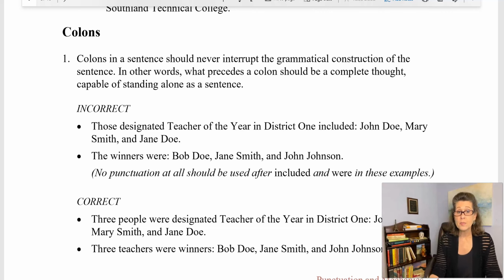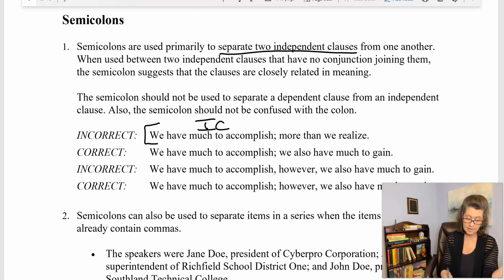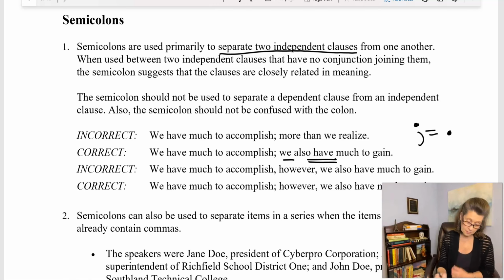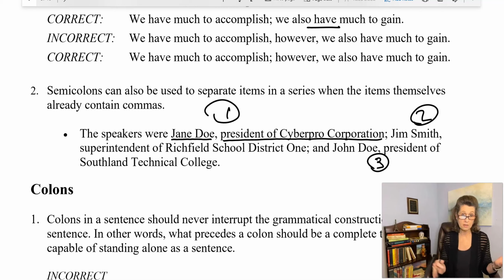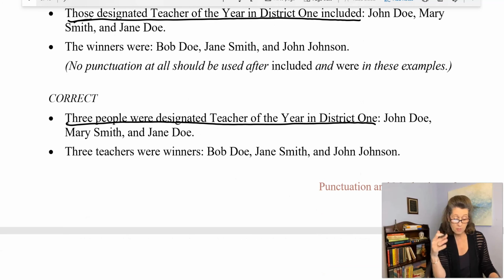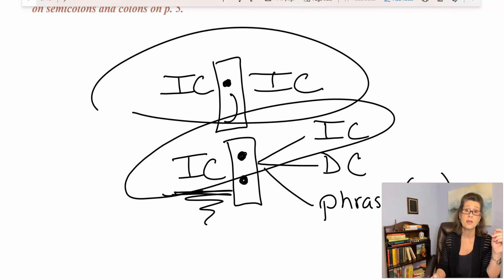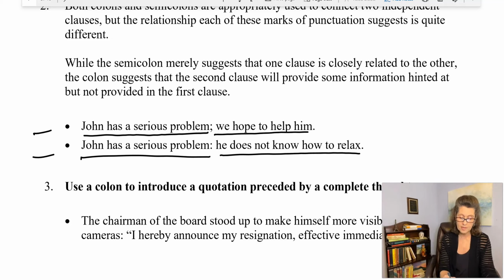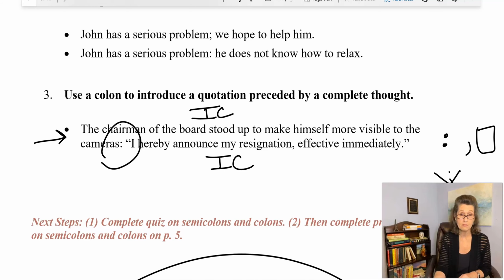What Are Semicolons and Colons?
Everything you ever wanted to know about semicolons and colons is spelled out clearly here. This video is an excerpt from a full-length course on punctuation and mechanics available